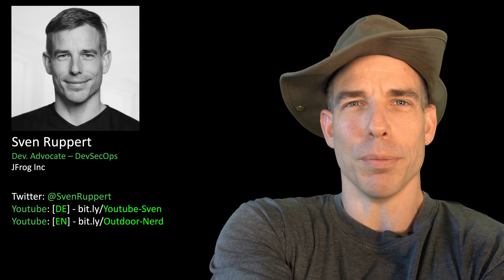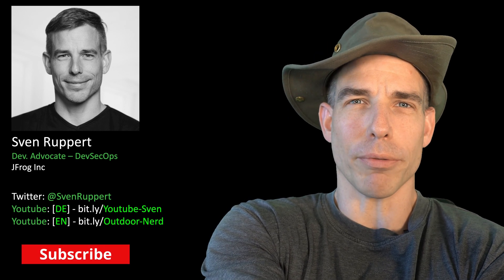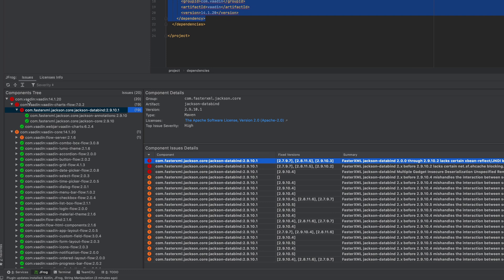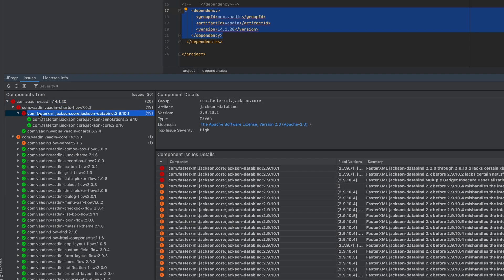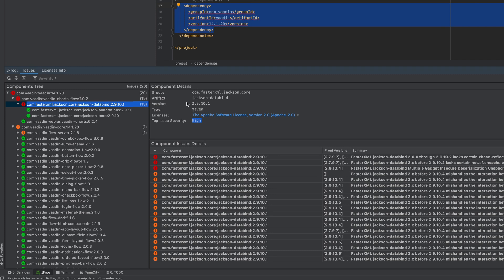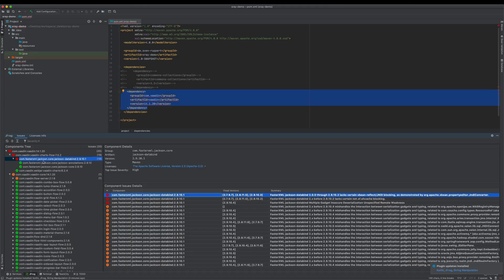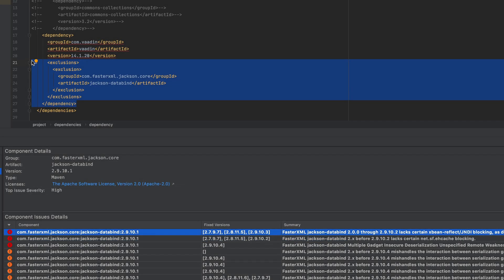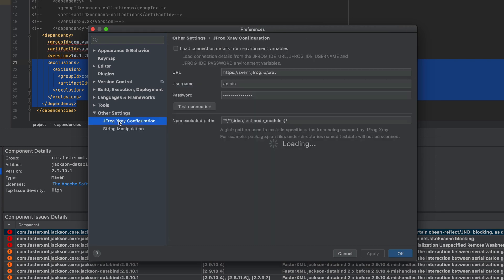JFrog HowTos - Xray IDE Plugin v1.6.2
In this JFrog HowTo-Video, I will show you the usage and installation of the IDE Plugin from JFrog. This plugin allows you to use the JFrog-Xray functionality straight away inside your IDE to live ShifLeft as it's best. In this tutorial I am using IntelliJ from Jetbrains, support for other IDE's are available. For this check out the URL "